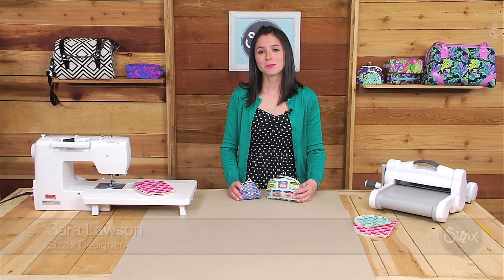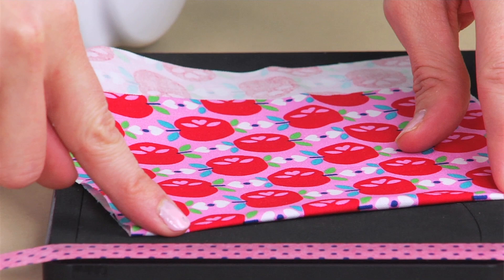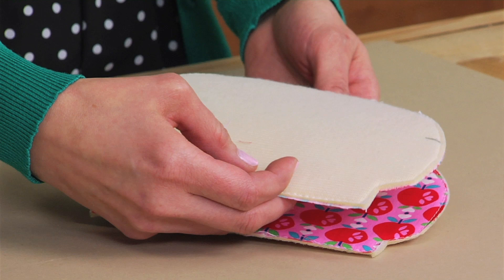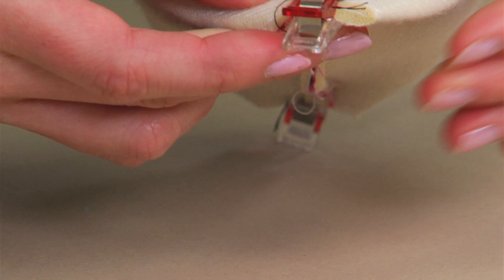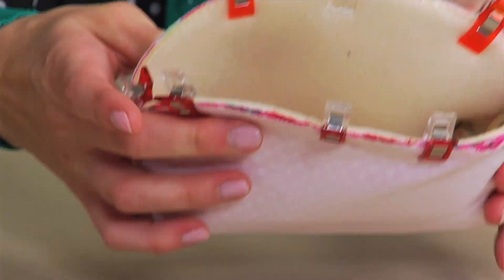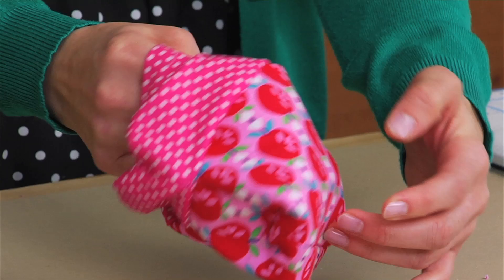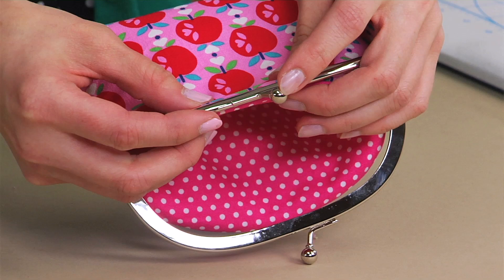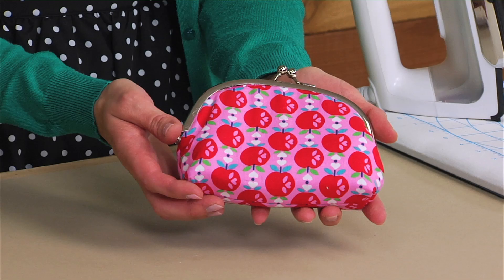How to Make Coin Purses - Sizzix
Sarah Lawson of Sew Sweetness shows how easy it is to make personalized coin purses - in two sizes - in no time!

About Sew Sweetness:
Sara Lawson is the designer behind the sewing pattern company, Sew Sweetness. Her passion is making bags, garments and quilts. She started her blog in September 2010 while learning how to sew as an adult. (She learned the basics in 3rd grade during weekly sewing lessons from her mom.) She began designing free bag patterns for Pellon in December 2011, and since then, has written two books, Big-City Bags and Windy City Bags. She has worked for Aurifil, Art Gallery Fabrics and Craftsy, and her patterns have appeared in many publications. In addition to sewing, Sara loves horses, reading, music and Australian Shepherds. She lives with her husband and two children in Chicago, Illinois.